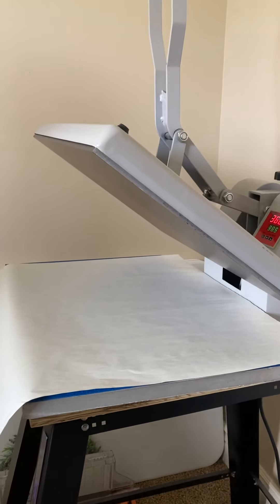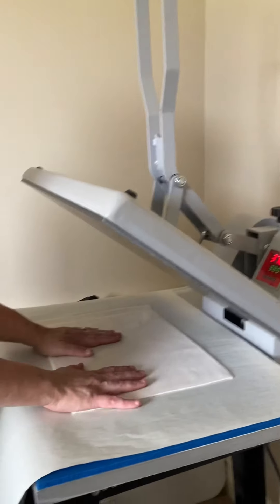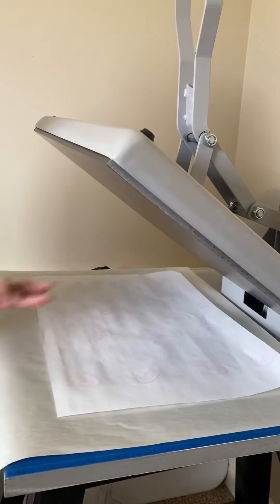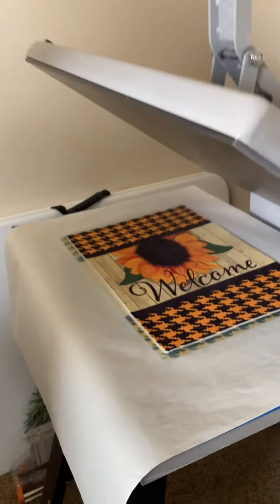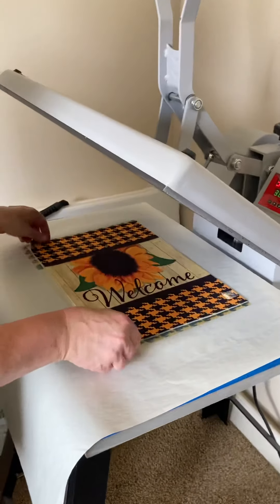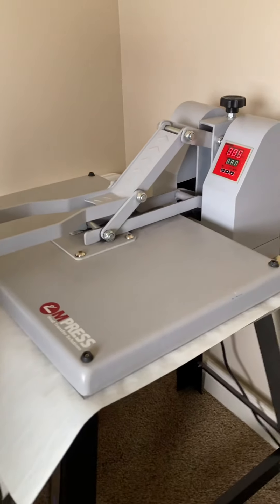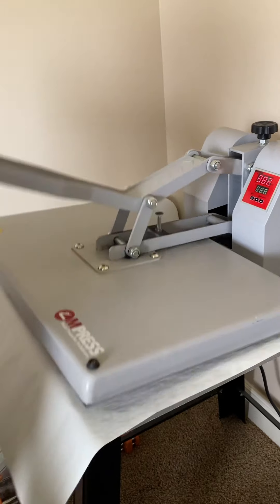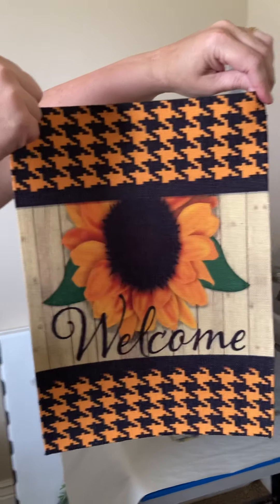GARDEN FLAG TUTORIAL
Garden flags are popular throughout the year!!! They are easy to press and have a wide profit margin!